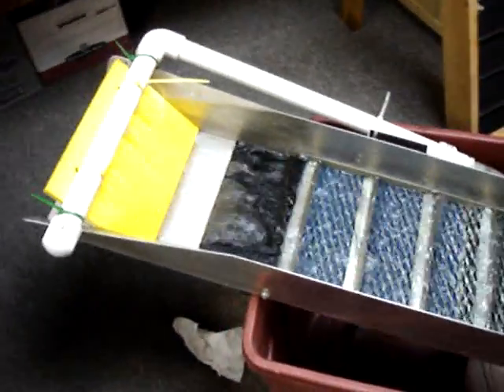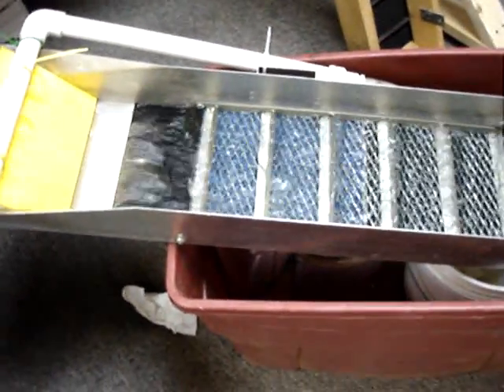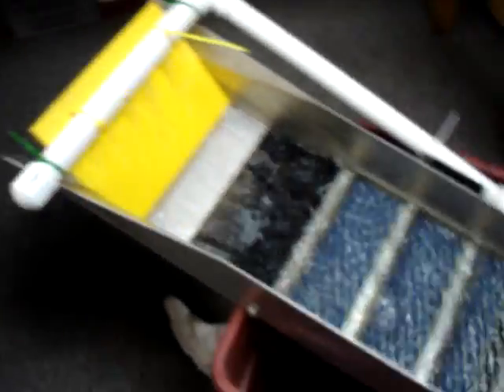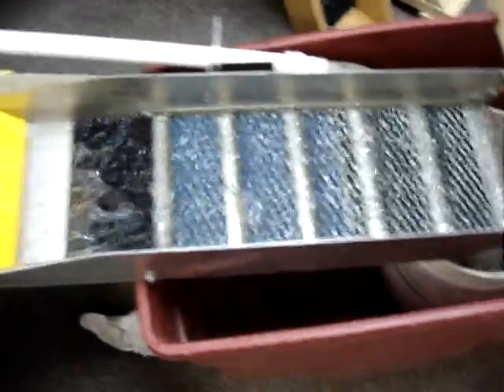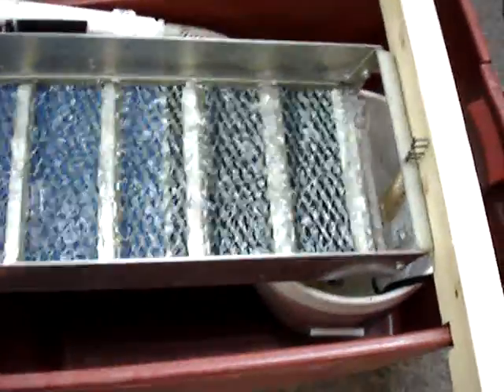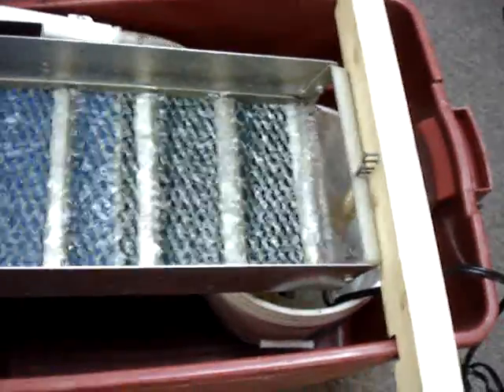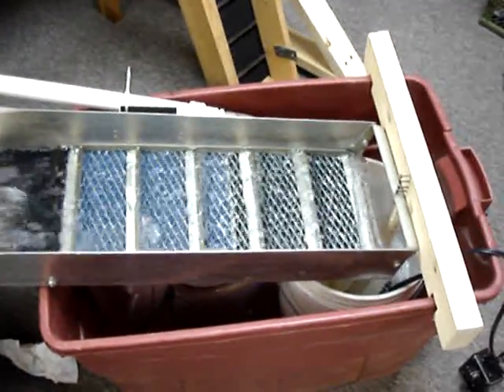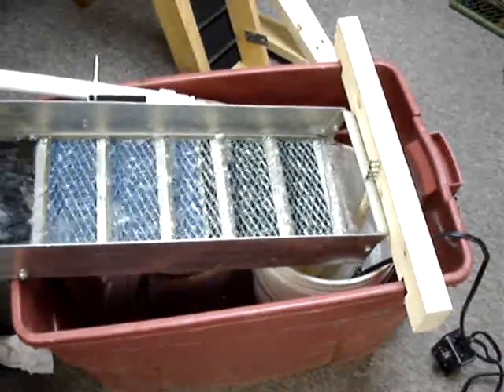New Recirculating Sluice Box at mdpub.com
My new home-built recirculating sluice box or highbanker for gold prospecting. It uses a bilge pump to recirculate the water. You can see more on this project at mdpub.com